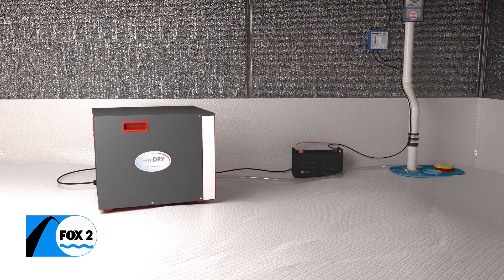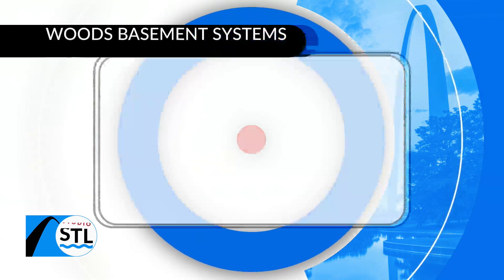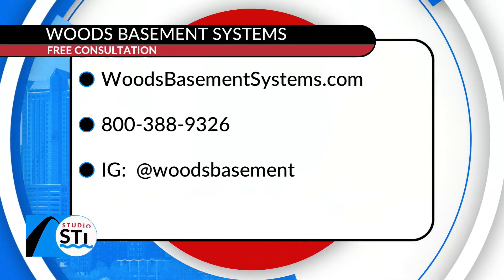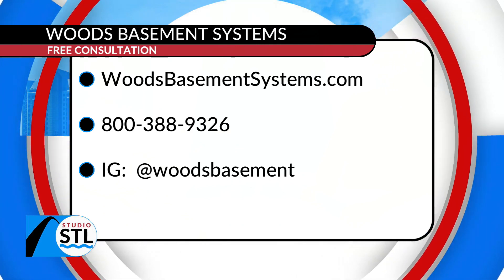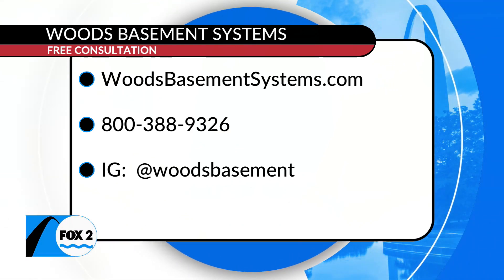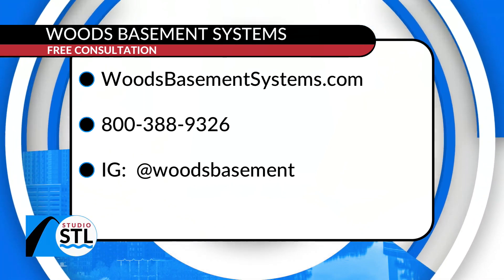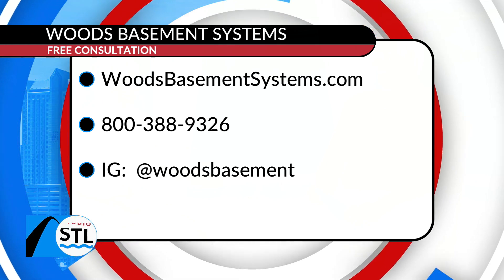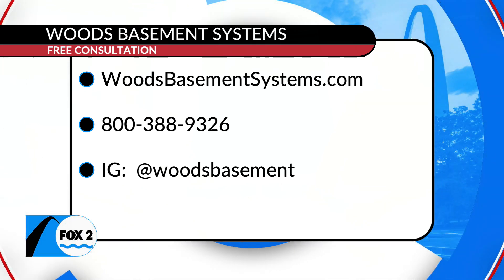Understanding the 'stack effect'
Woods Basement Systems explained that crawl spaces and basements can be plagued by moisture issues. One major culprit for humidity in your home is a phenomenon called the "stack effect." The stack effect refers to the process in which hot air leaves the home through your attic and upper levels. As it does, a vacuum is created below, and new air is pulled upwards through the basement, crawl space, and lower levels.